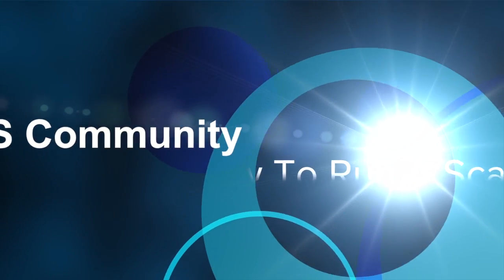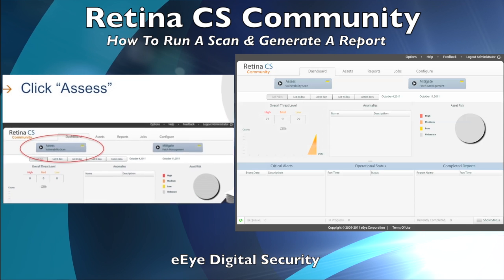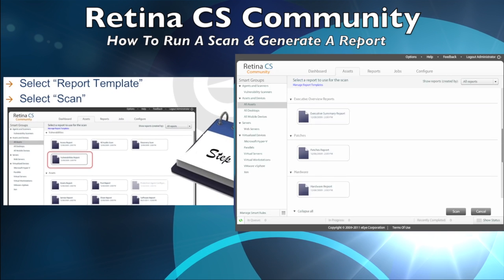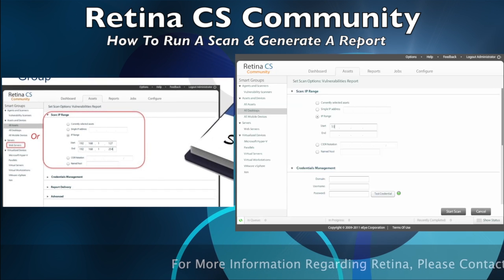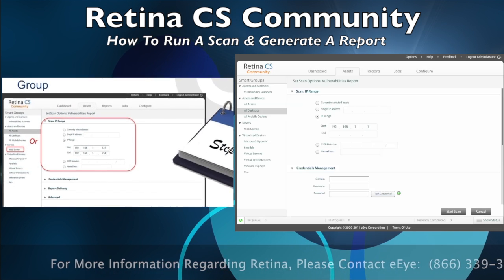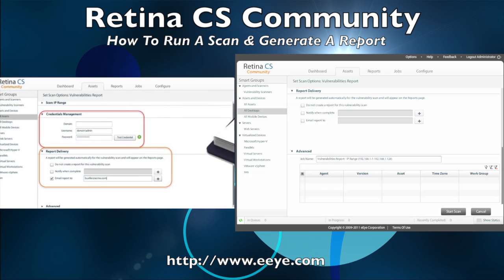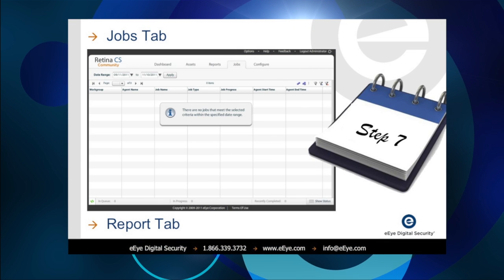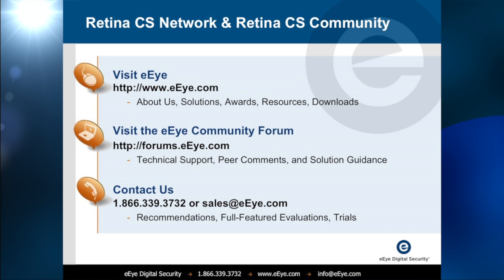Retina CS Community - How to Run a Scan & Generate Reports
How-to video that covers selecting a scan template and targets to credential options and report delivery.